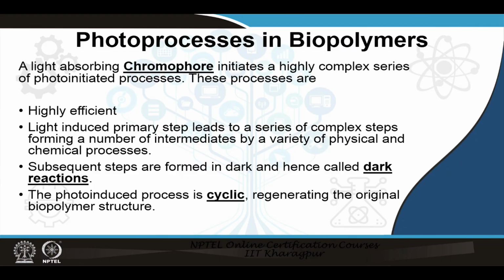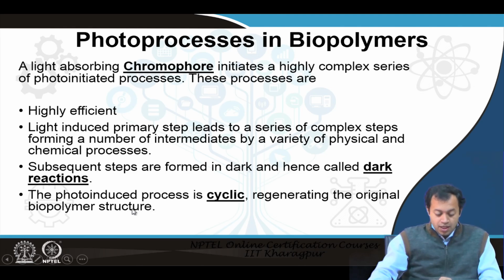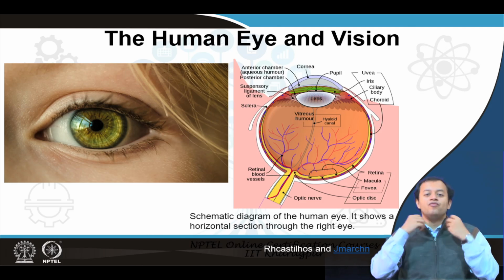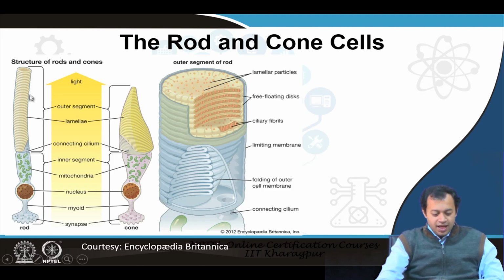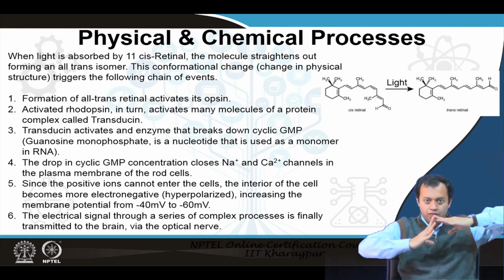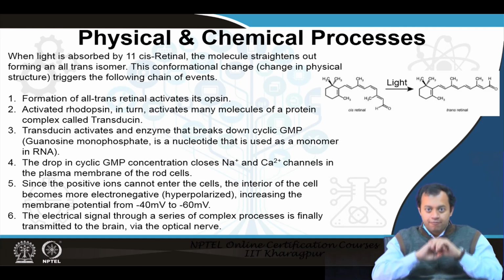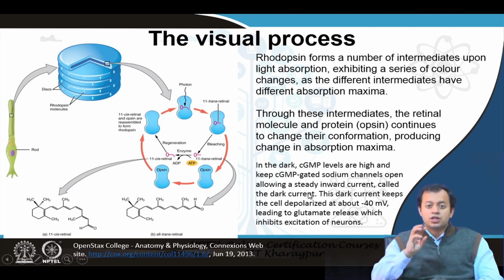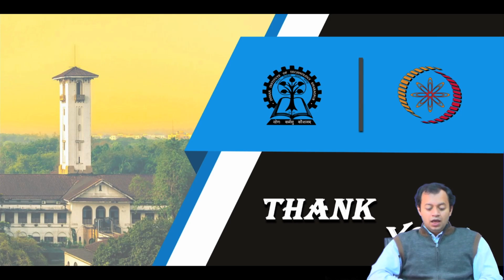Lecture -20 . Photoprocesses in Biopolymers.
Topic- Photoprocesses in Biopolymers. The human Eye and Vision. The Human Retina. The Rod and Cone cells. Physical and Chemical Processes.
The Visual Process.